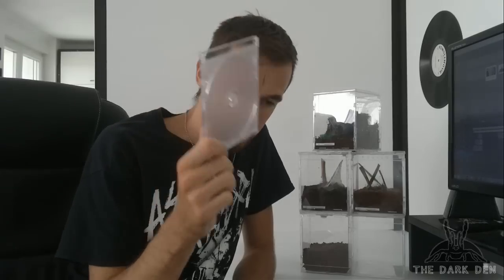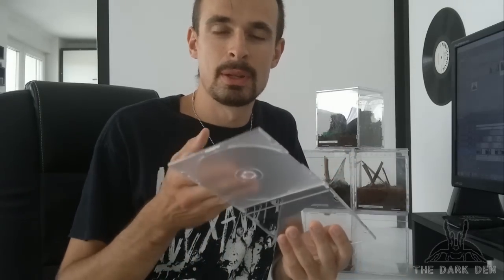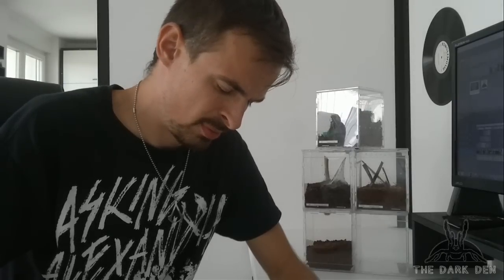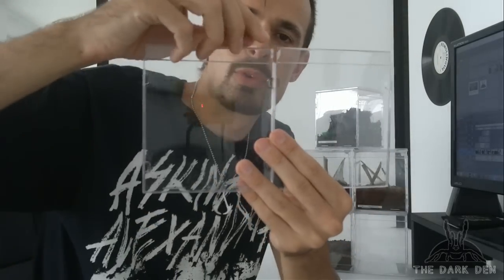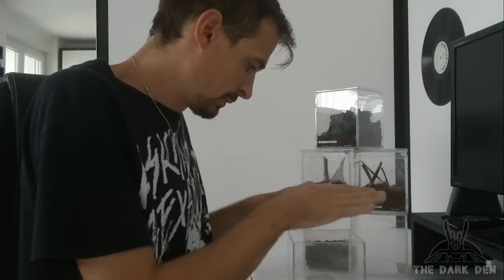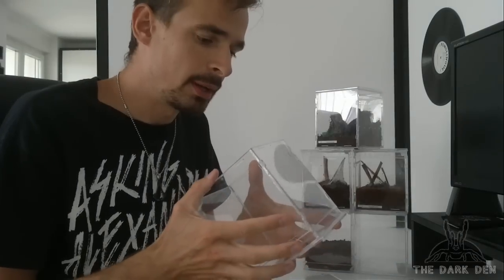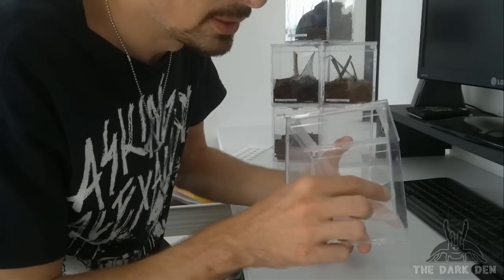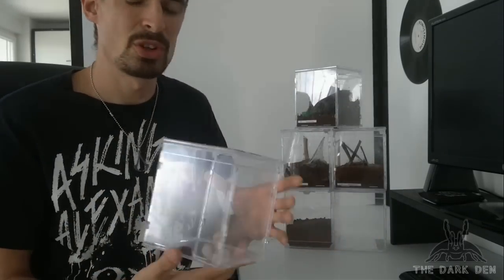DIY: How to make an enclosure out of CD cases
A quick guide on how to make an awesome, cheap and easy to make enclosures/terrarium with CD cases.
It's ideal for housing tarantulas, s or other small arachnids.